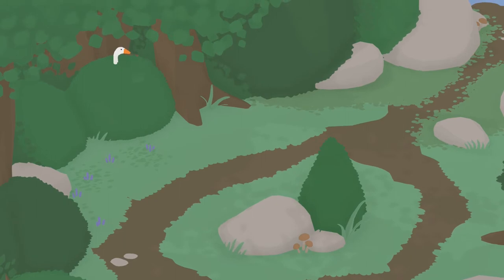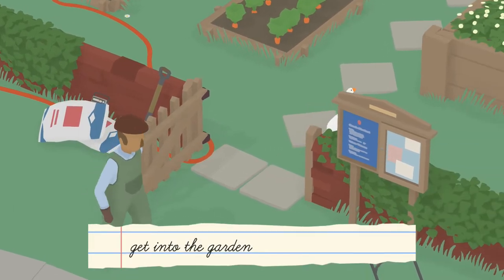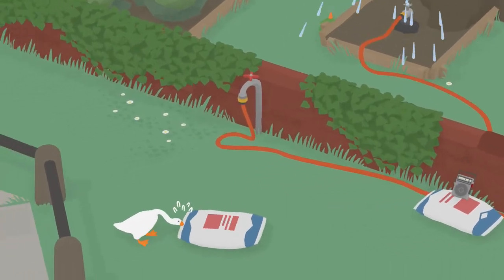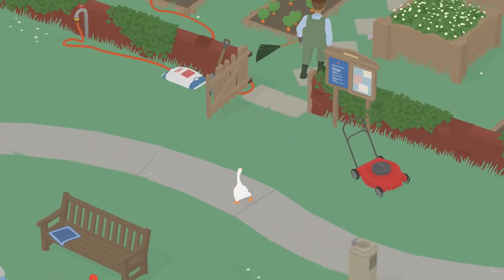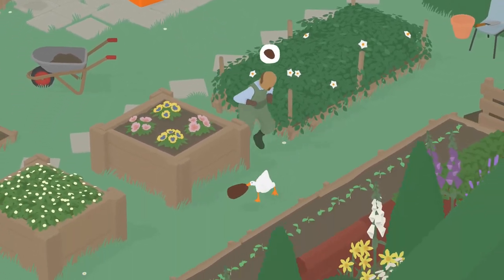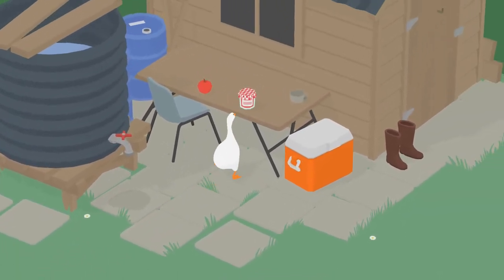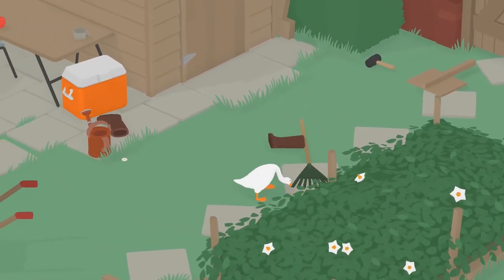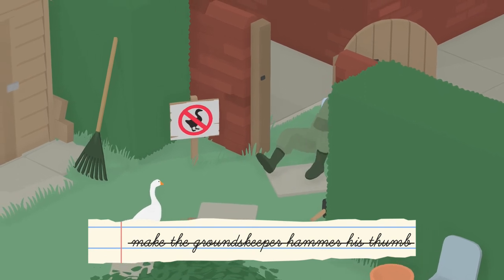Random Gameplay 79: Untitled Goose Game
Have you ever wanted to be a horrible goose? Something tells me it never crossed your mind before this game came out. Then it did and yes, yes you now want to be a horrible goose. XD So this is a puzzle game with a lot of silly humor which is my style of game! I just had to wait for it to be in retail copy form.

But remember kids: Being mean to NPCs is ok, being mean to real people is not. :P

(Which is a perfect URL)